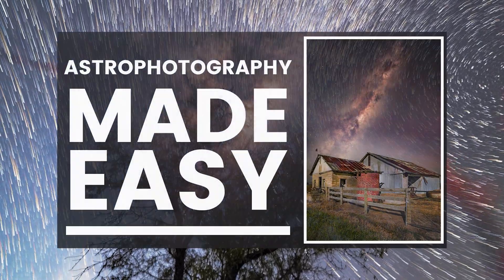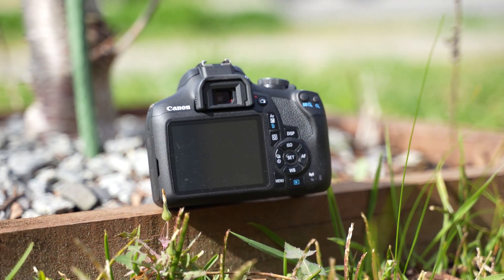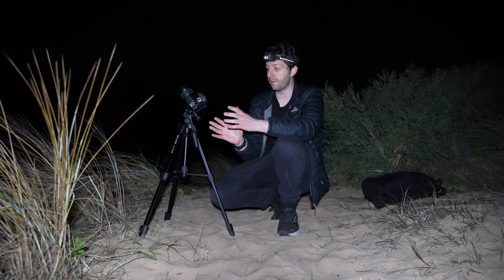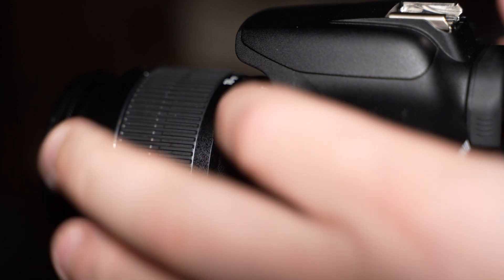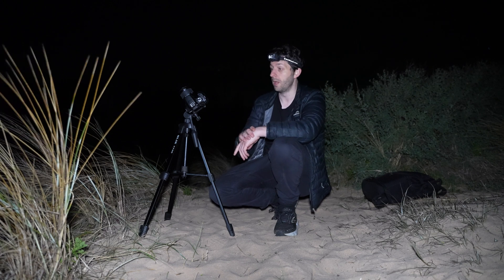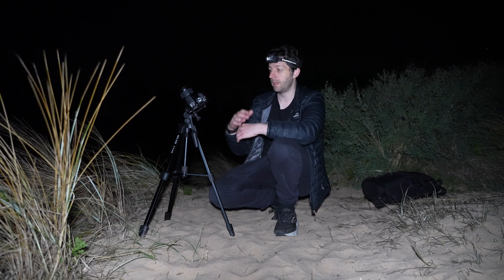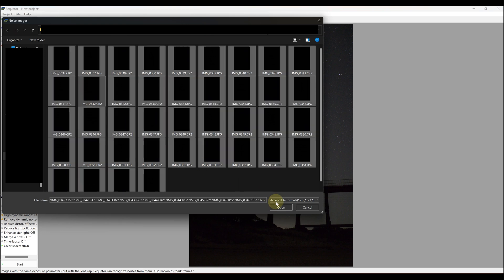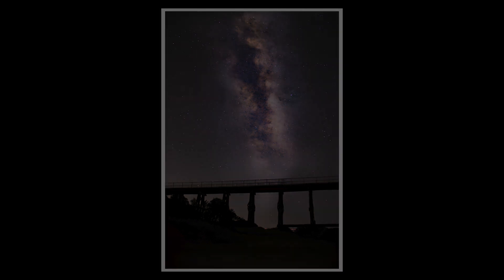Astrophotography with Budget Camera & Kit Lens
In this video, I try to use a Canon 1500D (Rebel T7) with an 18-55mm F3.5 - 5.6 kit lens for Astrophotography. Is it possible?